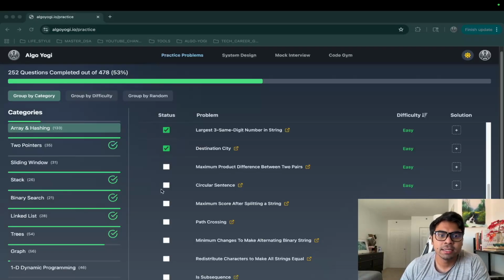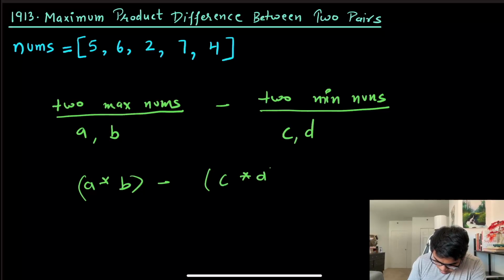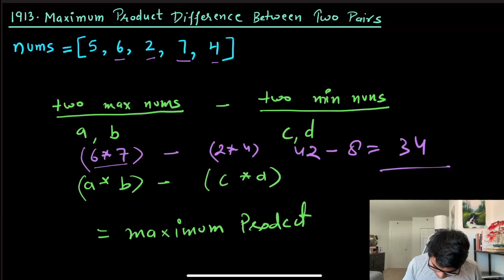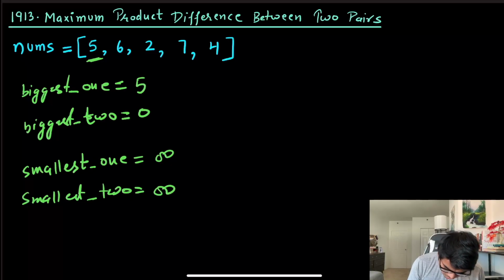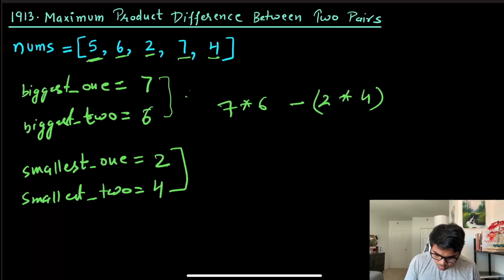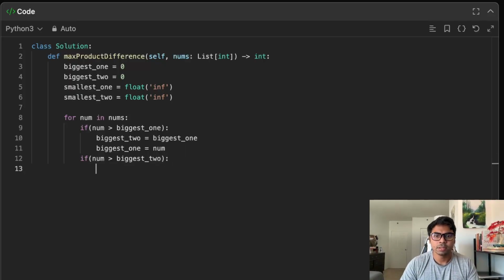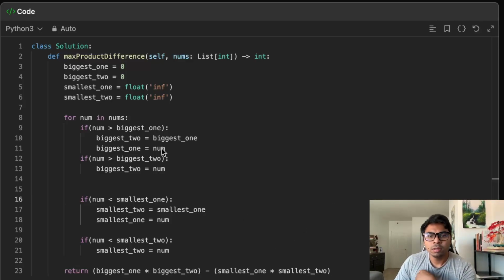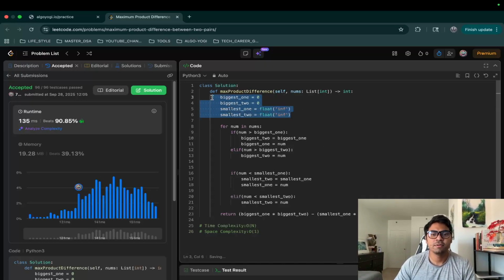LeetCode 1913 | Max Product Difference Between Two Pairs | Python Sort or Scan | AlgoYogi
In this video, we solve **LeetCode 1913: Maximum Product Difference Between Two Pairs** using Python.
We need to pick two disjoint pairs (a, b) and (c, d) from the list such that the product difference `(a * b) − (c * d)` is maximized.

Approaches:
1) **Sorting**: sort the array and pick the two largest values for the first pair, and two smallest for the second pair.
2) **Single-pass scanning**: track two largest and two smallest values in one traversal, then compute.

### ⏱ Timestamps
0:00 Introduction
0:20 Problem Statement
1:10 Sort Approach Explanation
8:30 Python Code Walkthrough
13:30 Time & Space Complexity

### 💡 Why Watch?
- Learn array value tracking patterns (maxima and minima in one pass)
- Avoid full sorting if only extreme values matter
- Interview-friendly pattern for combining pair products